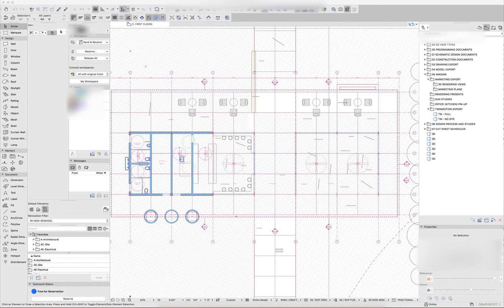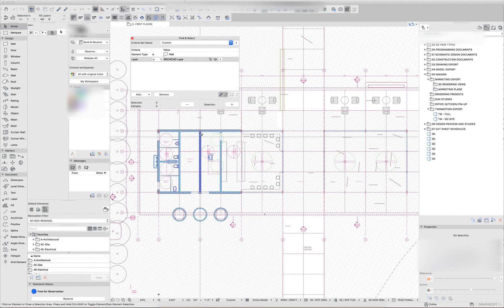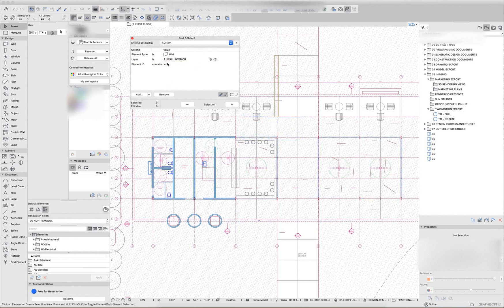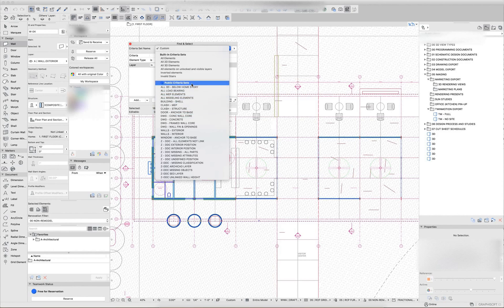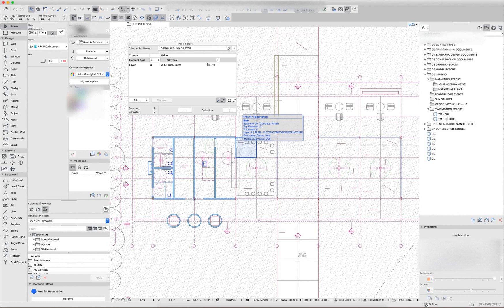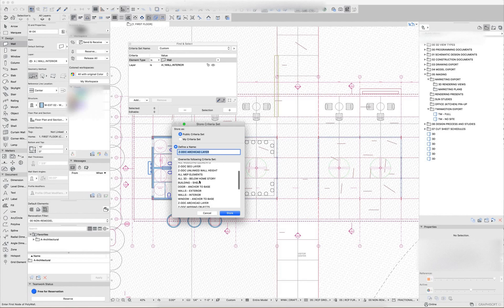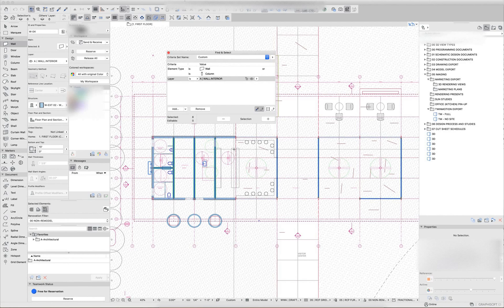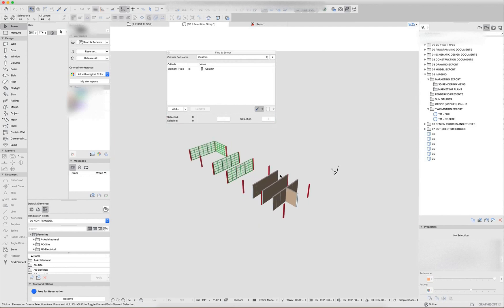Find and Select Basics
Find and Select settings in ARCHICAD